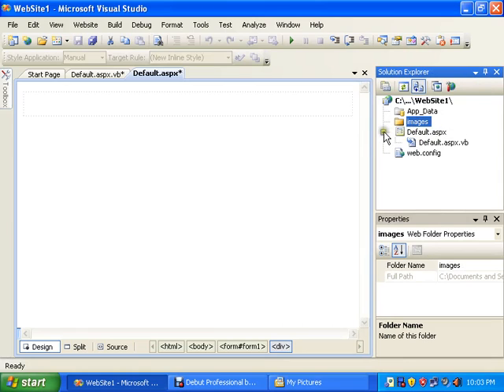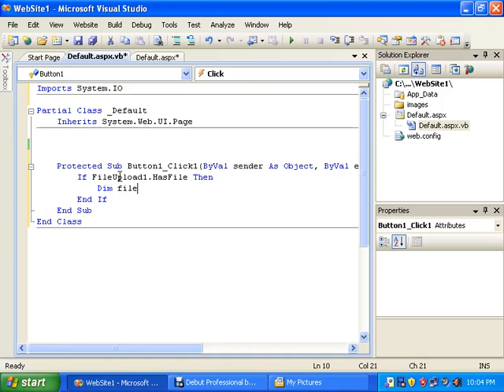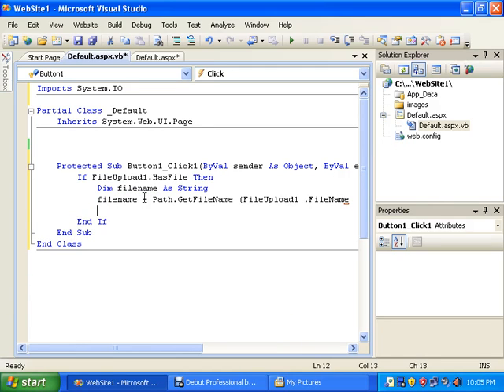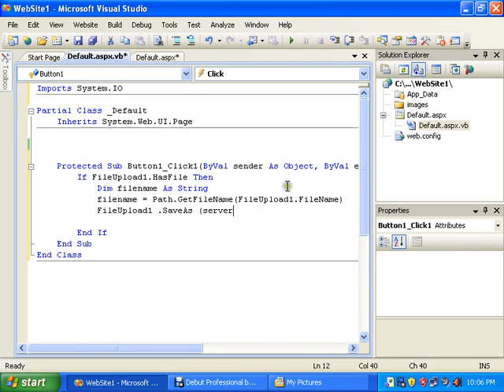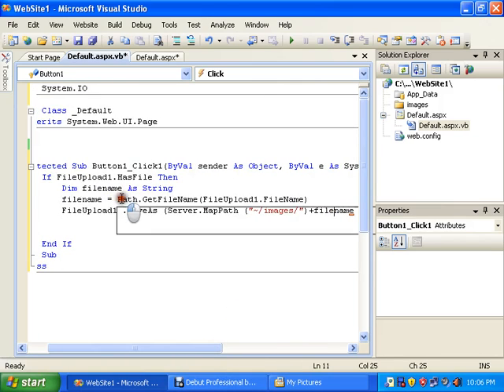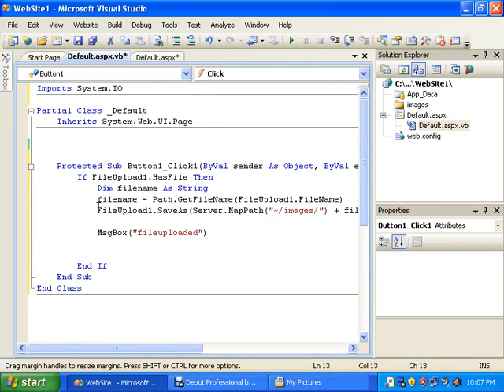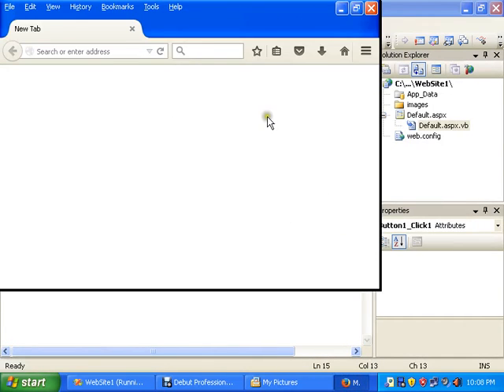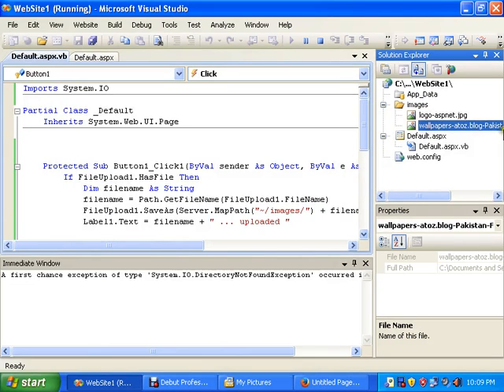Asp.net File Upload to server tutorial using vb.net Uploadfile control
in this tutorial i show you how to upload file to server directory using simple controls file upload and button only.. it contains very simple code .. so enjoy and also ignore my english i am not good in english ..